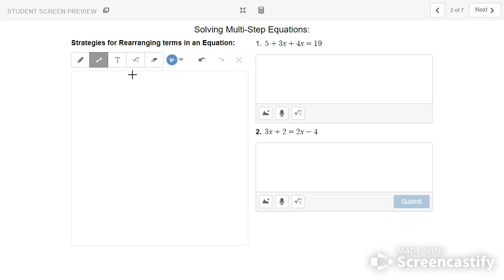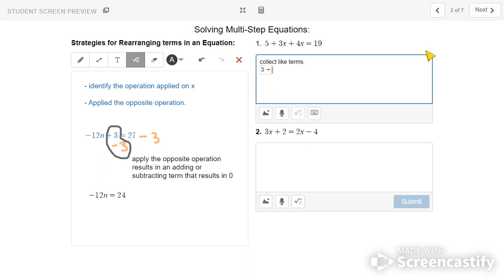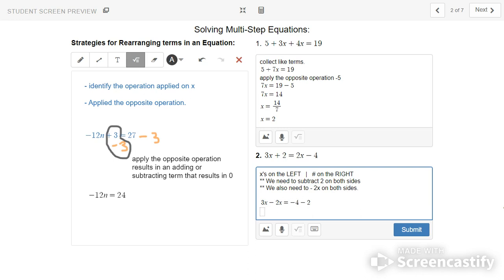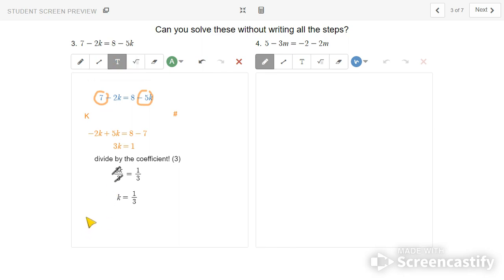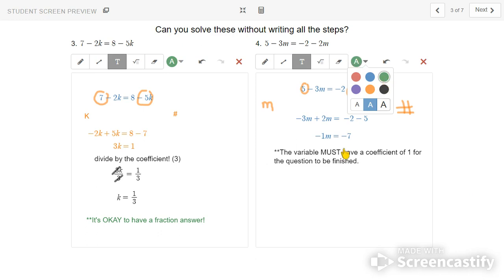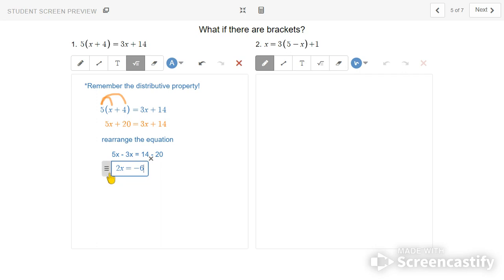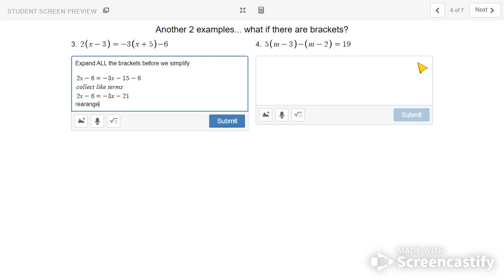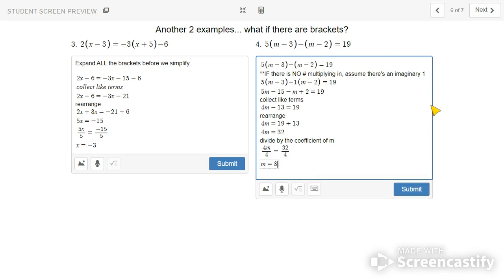Multi-step Algebra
Questions with brackets
created for MTH1W, MFM2P